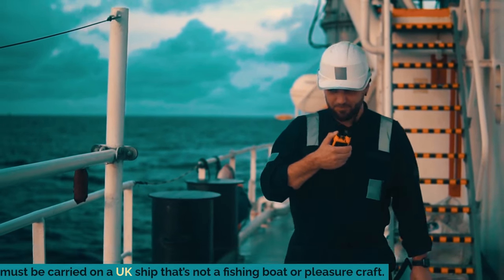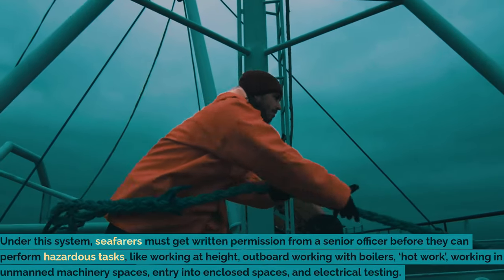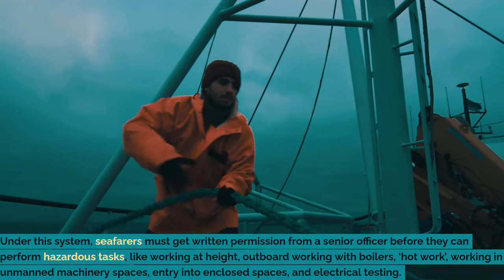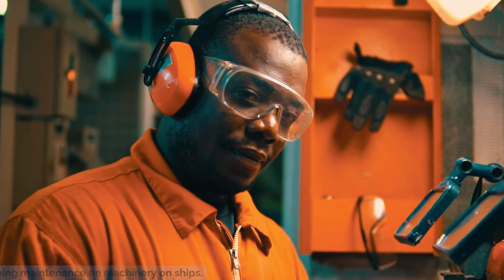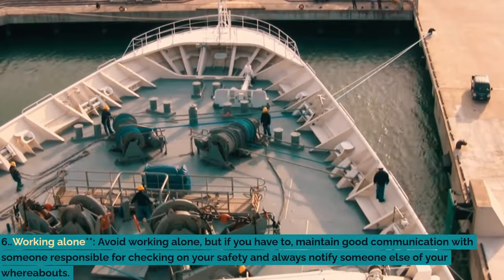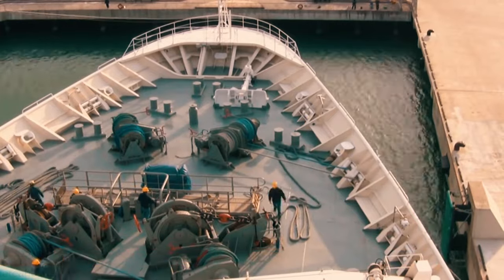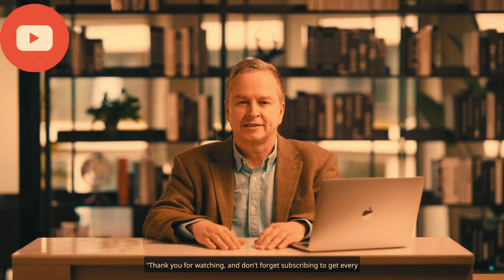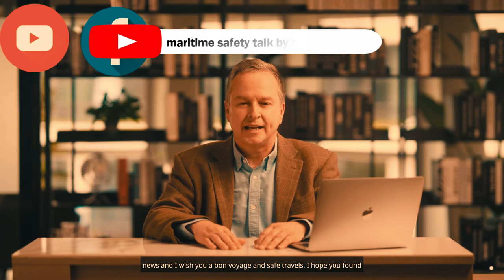Avoid Accidents: Key Safety Rules for Vessel Work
The safety regulations for working on a vessel include:

1. **Safe working practices**: Certain health and safety signs must be displayed on ships, such as emergency escape signs or danger warning signs. Signs must meet legal requirements if they’re permanently displayed.
2. **Code of safe working practices for merchant seafarers**: Up-to-date copies of the code must be carried on a UK ship that’s not a fishing boat or pleasure craft. A copy of the code must be available to any seafarer who requests it.
3. **Merchant Shipping and Fishing Vessels (Health and Safety at Work) Regulations 1997**: Read these regulations for safety standards and requirements for merchant ships.
4. **Permit to work system**: This system reduces the risk of accidents on board ship. Under this system, seafarers must get written permission from a senior officer before they can perform hazardous tasks, like working at height, outboard working with boilers, ‘hot work’, working in unmanned machinery spaces, entry into enclosed spaces, and electrical testing.
5. **Safety Preparations Prior to Machinery Maintenance**: This regulation outlines how to prepare for doing maintenance on machinery on ships.
6. **Health and safety legislation**: The master of a vessel must provide safe means of getting on and off the ship for anyone with legitimate business on board.
7. **Safety regulations for different types of ships**: The International Maritime Organization (IMO) provides safety regulations for different types of ships, including passenger ships.
8. **Working alone**: Avoid working alone, but if you have to, maintain good communication with someone responsible for checking on your safety and always notify someone else of your whereabouts.
9. **Lighting**: Adequate lighting is the responsibility of the vessel’s master, and if adequate light is not available, a suitable working light may be used.
10. **Slips and falls**: Wear appropriate anti-static non-slip shoes/boots and pay particular attention in the vicinity of deck machinery, where lubricants may be spilt, or if leaking cargo is identified.